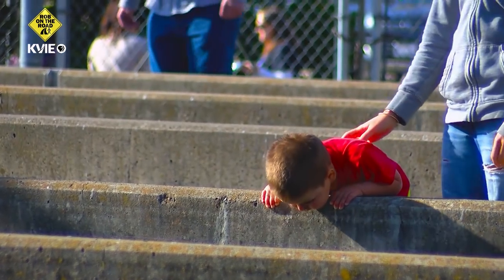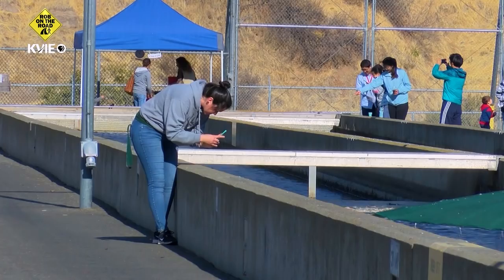Rob on the Road: Nimbus Fish Hatchery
Discover the fascinating story of salmon at the Nimbus Fish Hatchery on the American River.